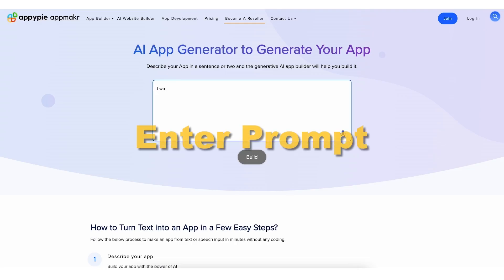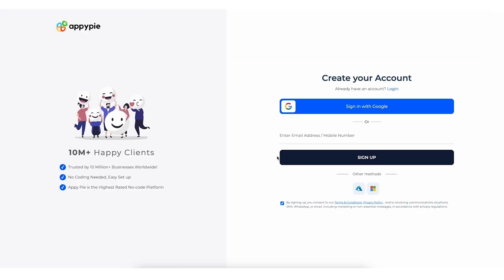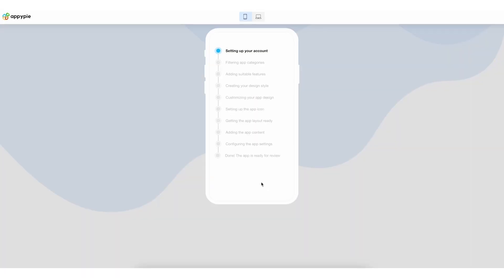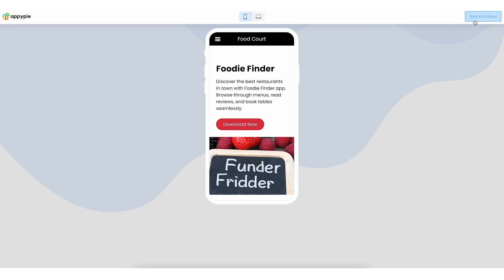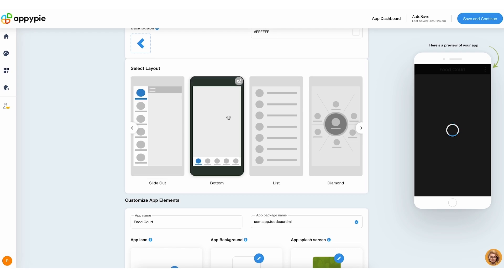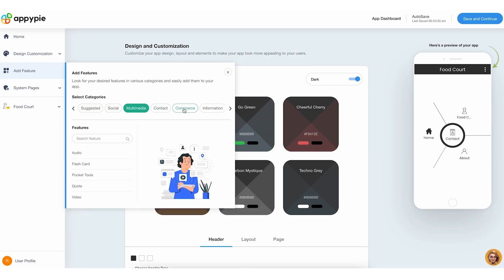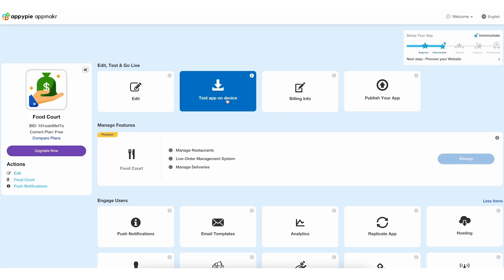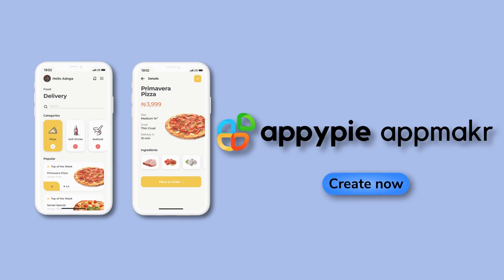How to create an app using Appy Pie 's No-Code AI Platform?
In this video tutorial, we'll show you the process to create an app using Appy Pie's no-code AI platform.